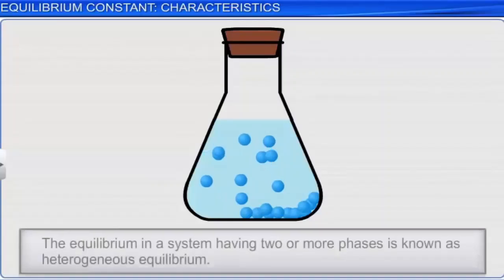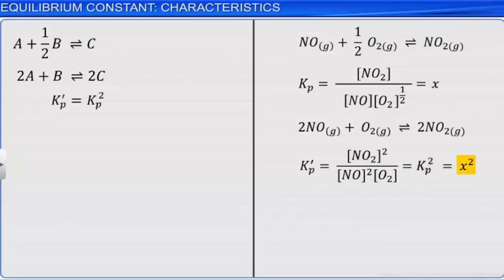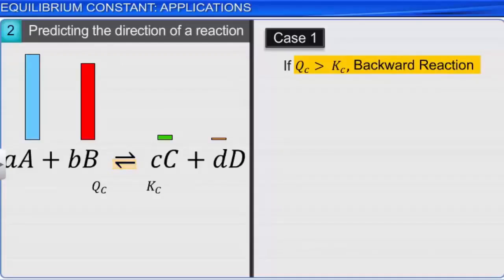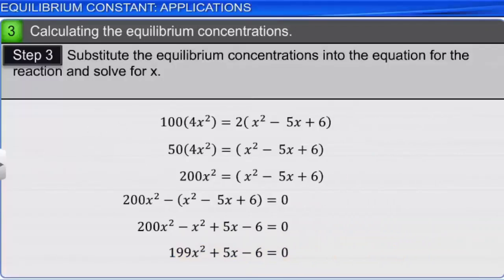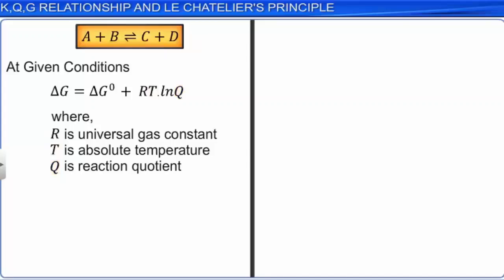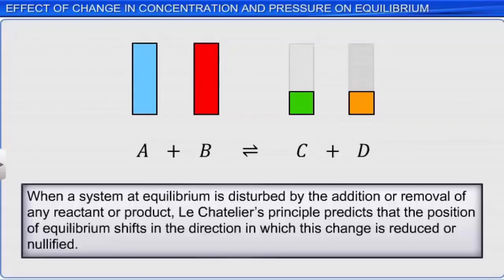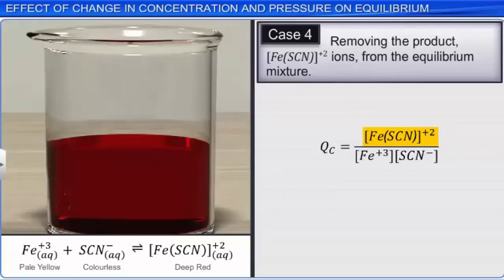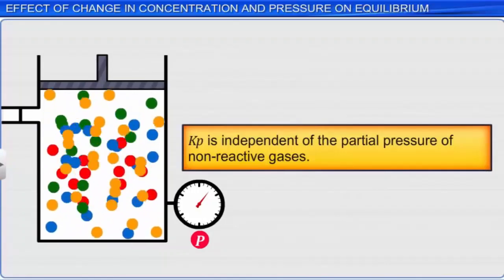7 Equilibrium Chemistry Part 2